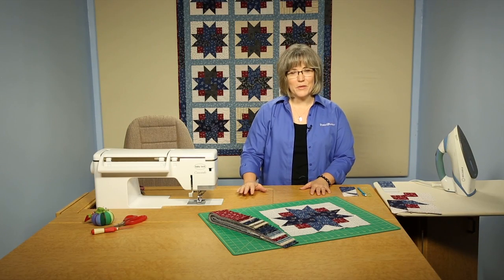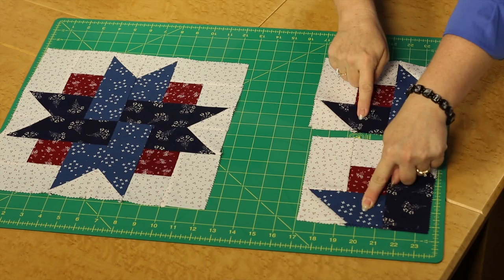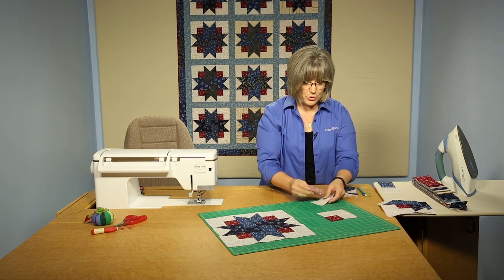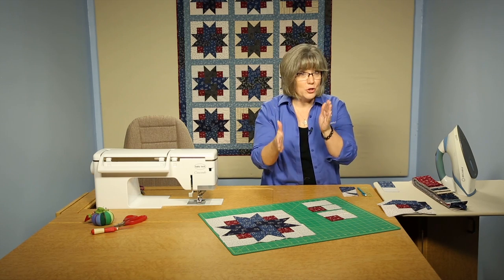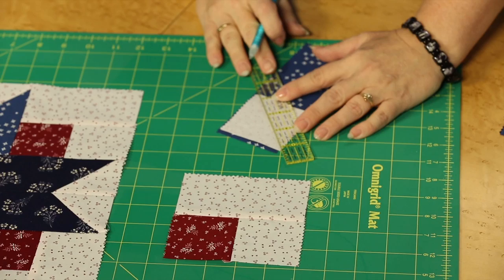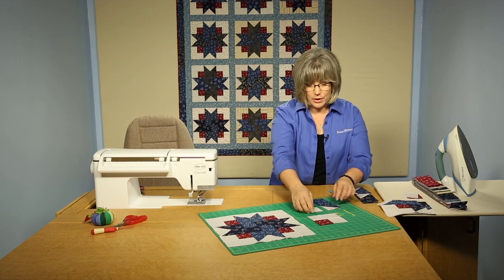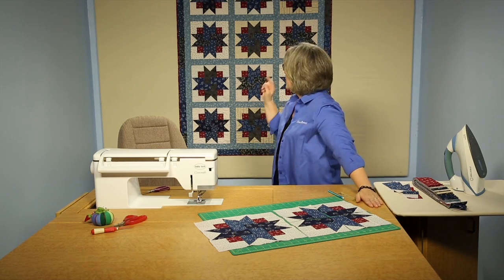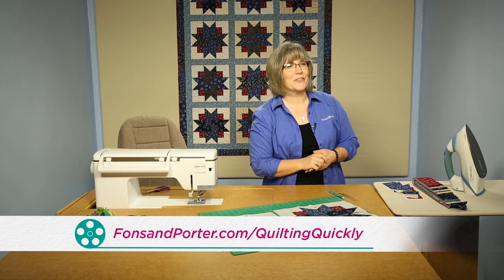Quilting Quickly: Four-Patch Star Quilt - Star Patterns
Four Patch Star digital pattern Quilting Quickly November/December 2015 Quilts of Valor digital issue
Four-Patch Star is a fun star quilt. Star patterns come in all sorts of arrangements, but this one is exceptional. Use a collection 2½“ strips (commonly called a jelly roll or a roll-up) or make it in your favorite fabric collection from your stash!